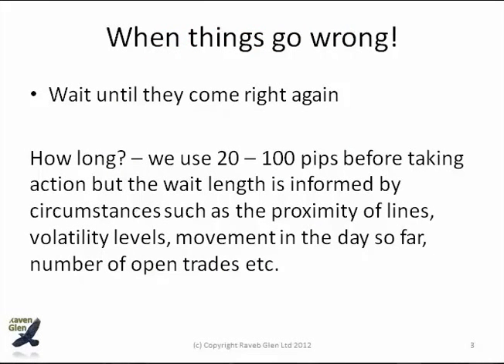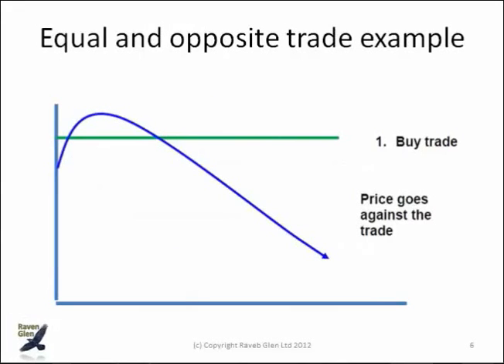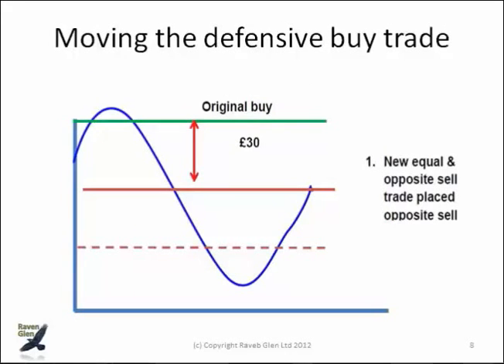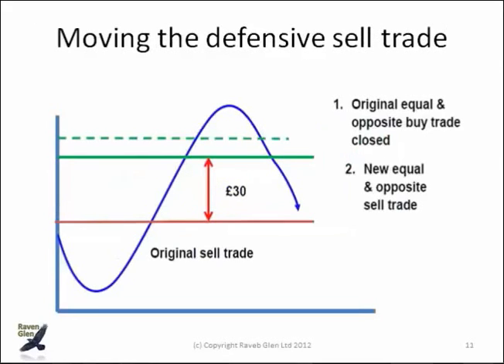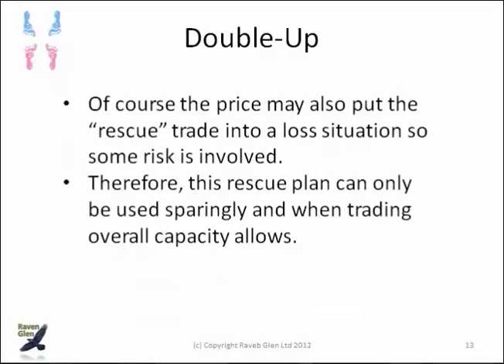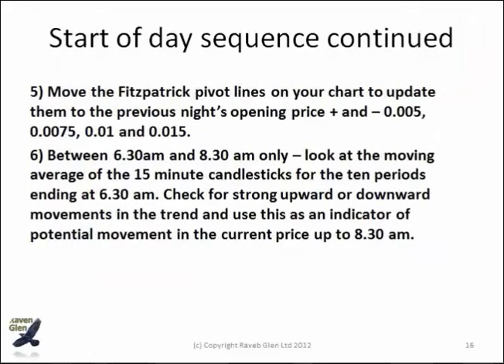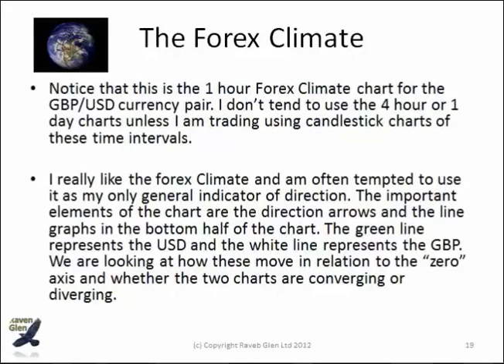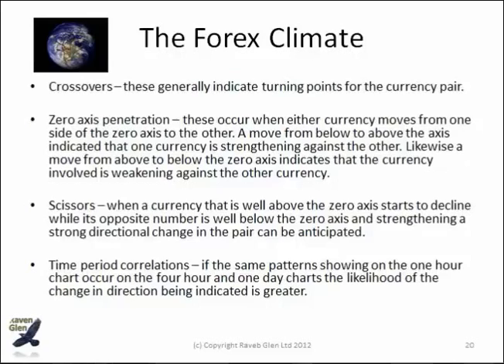forex module 8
forexcourse video material for module 8